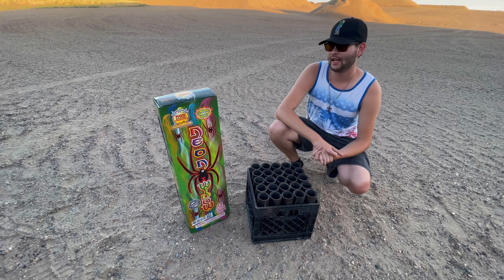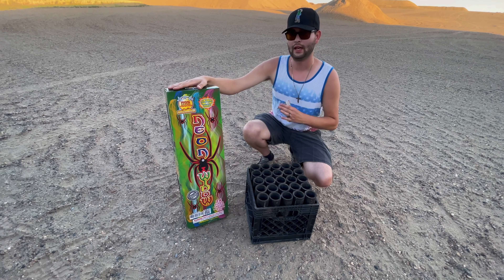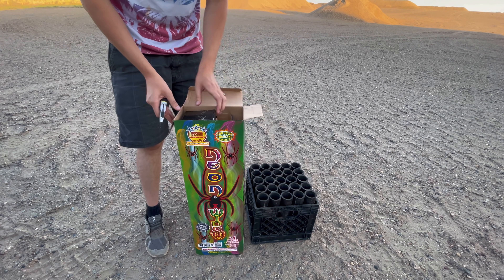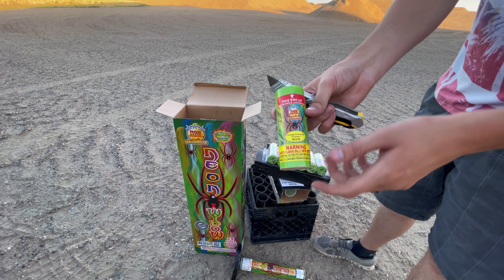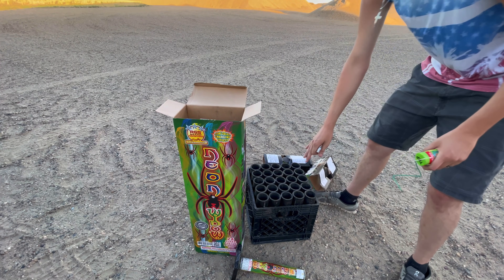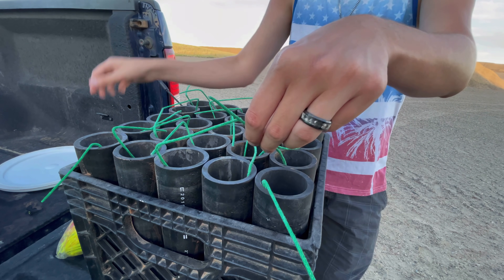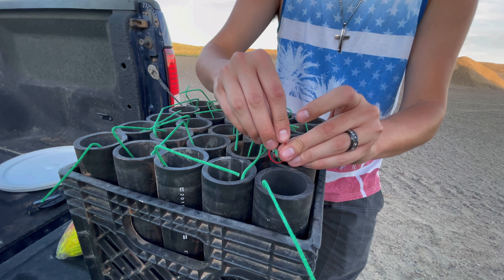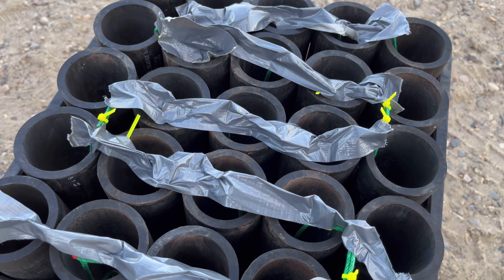NEON WIDOW CANISTER SHELLS